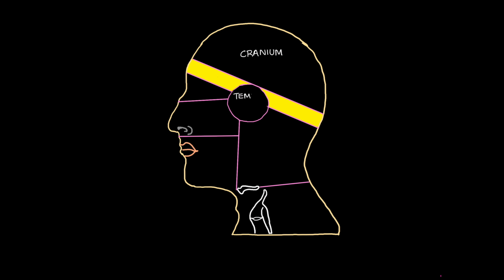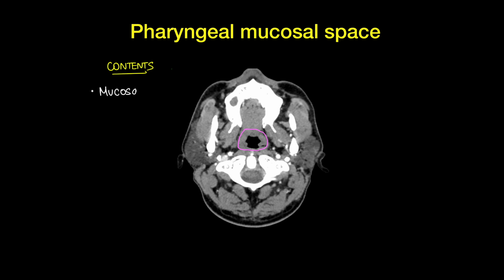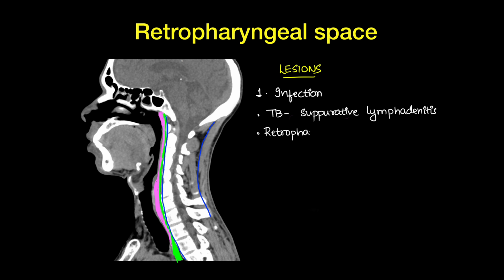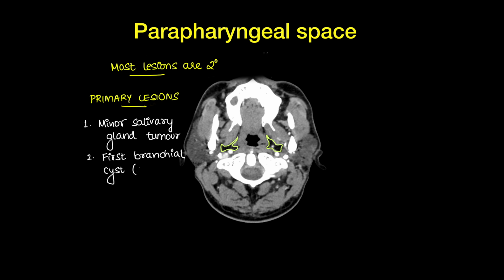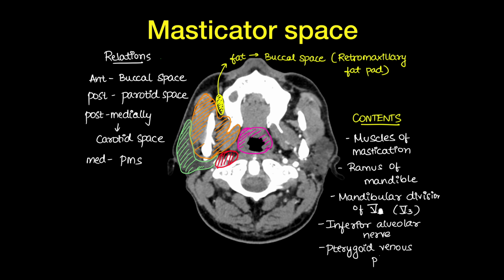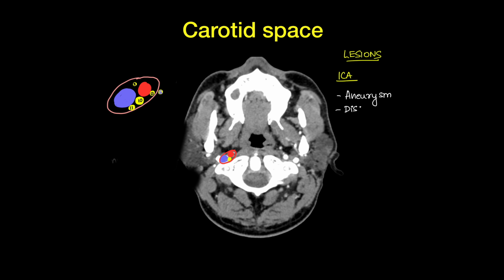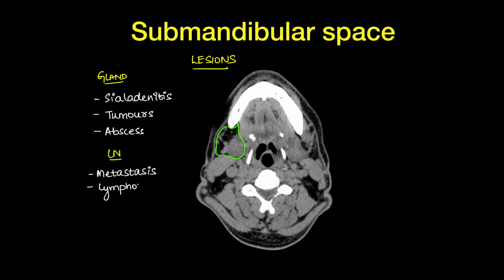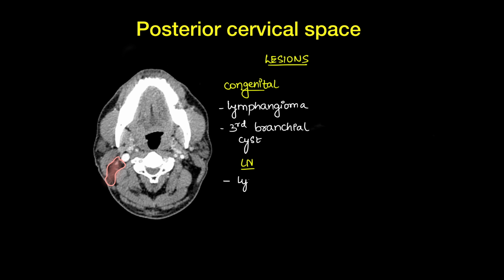RADIOANATOMY OF NECK SPACES on CT l Relations, contents and Lesions illustrated. Radiology defined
🧠 Understand the Neck Spaces Like Never Before! Radiology defined
📍 Title: RADIOANATOMY OF NECK SPACES on CT | Relations, Contents and Lesions Illustrated
🎯 Ideal for: MBBS students, Radiology residents (MD/DNB), and practicing radiologists

In this high-yield radiology lecture, we break down the neck spaces as seen on CT imaging — covering their anatomical boundaries, key contents, and common lesions with clear illustrations and clinical correlations.

🔍 What you'll learn:

- Easy classification of neck spaces

- Important anatomical relationships

- Contents of each space (muscles, vessels, glands, lymph nodes, etc.)

- Common pathological lesions associated with each space

- How to approach neck masses on CT with confidence

📸 Visual aids: Annotated CT images | Concept diagrams | Real case examples
✅ Makes complex anatomy simple, visual, and exam-relevant!

👍 Like | 💬 Comment | 🔁 Share with your study group